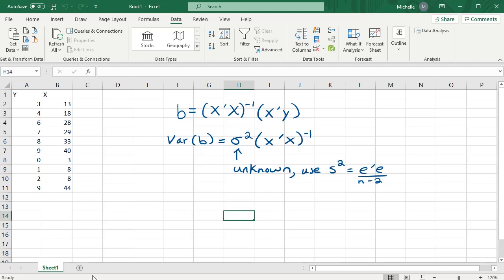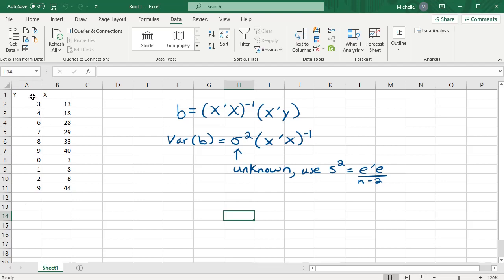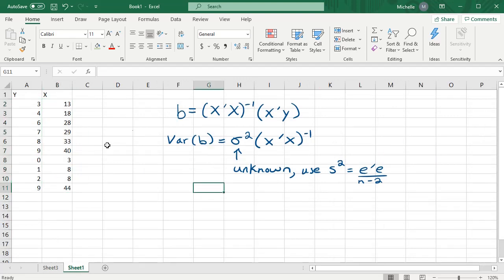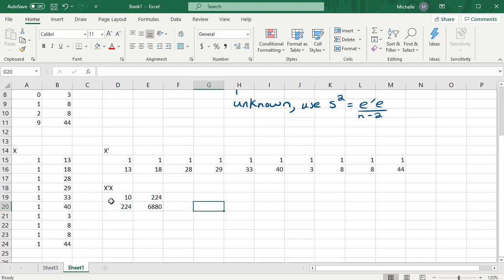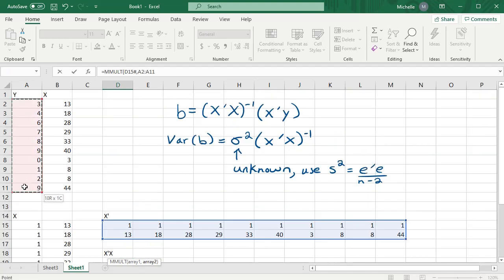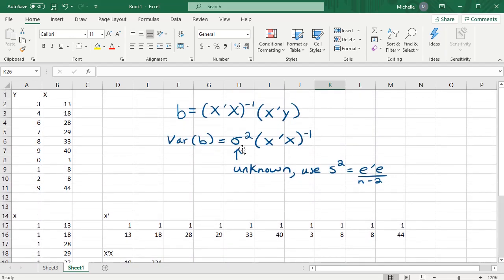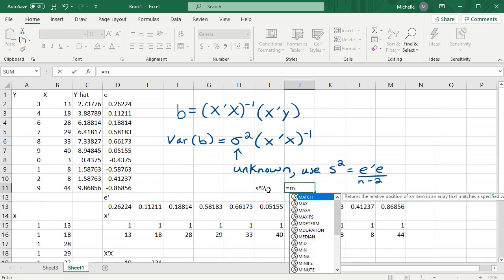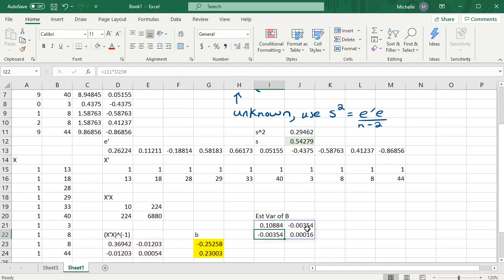Simple Linear Regression Estimators and Variance in Excel Using Matrices